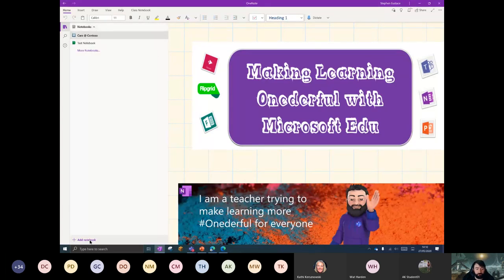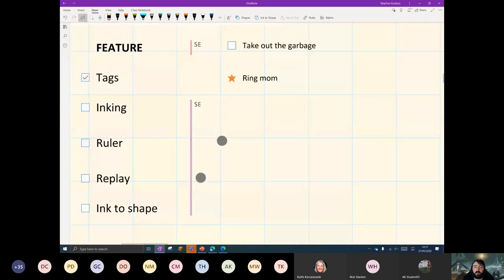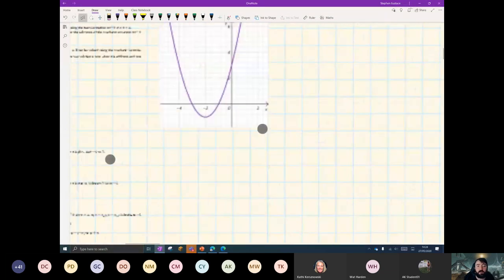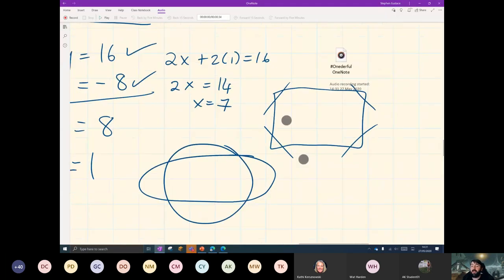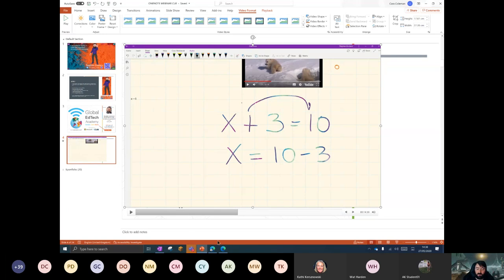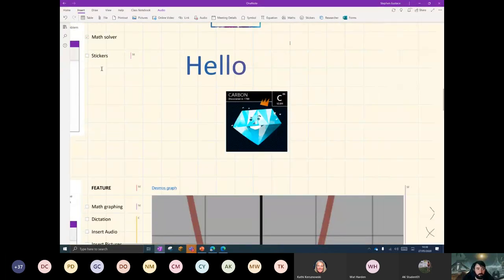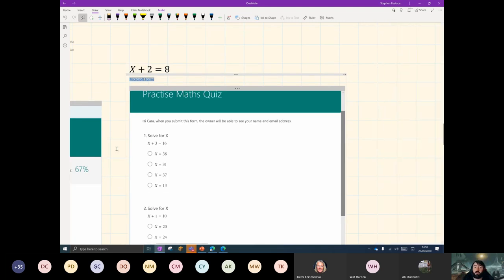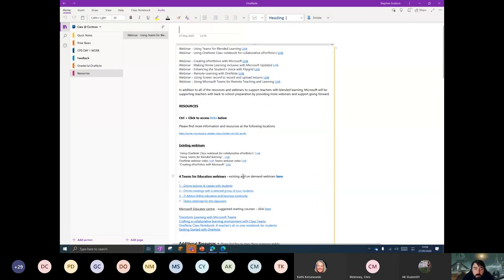Making learning Onederful with Microsoft OneNote with Stephen Eustace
This session will aim to give you an overview of many of the most engaging and meaningful features in OneNote